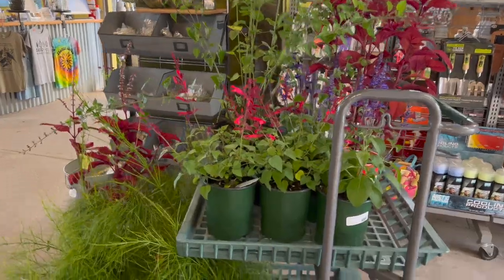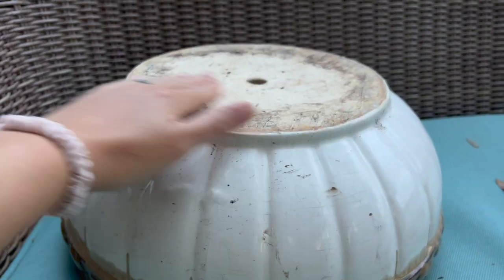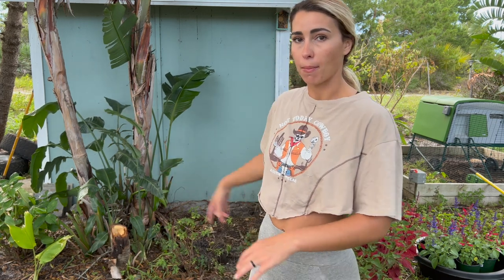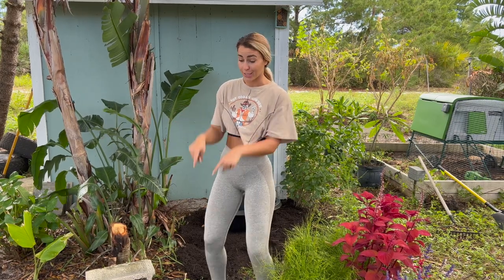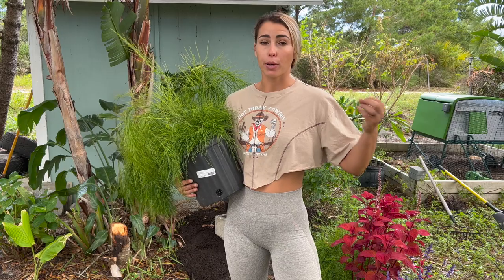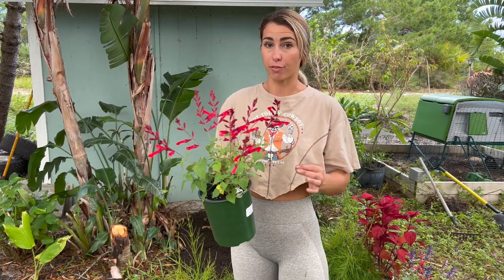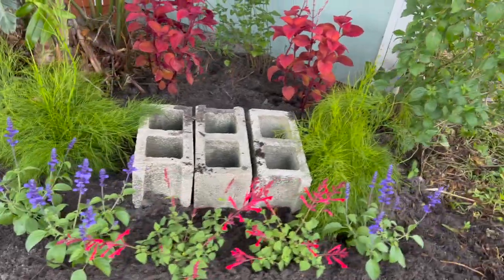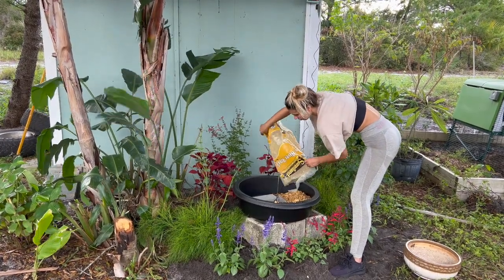DIY Hummingbird Garden Fountain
DIY Hummingbird garden Fountain. Today I talk about hummingbird behavior and attractants as I build my very own hummingbird fountain.

Supplies needed:

Cinder Blocks
Plastic Bird Bath
A Pot
Solar Pump
Drinking Straw
Soil
River Rock

Track: Ambient Beat [Cinematic Music] by MokkaMusic / Soft
Lights © • (No Copyright Mus..
audio.org